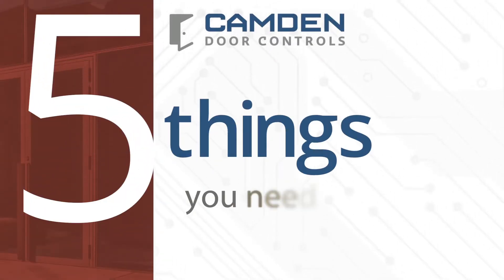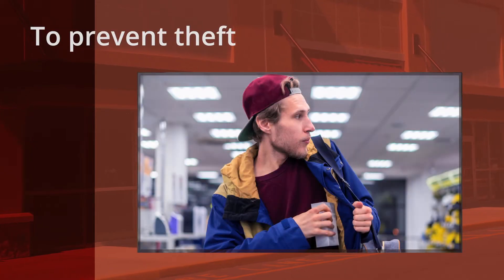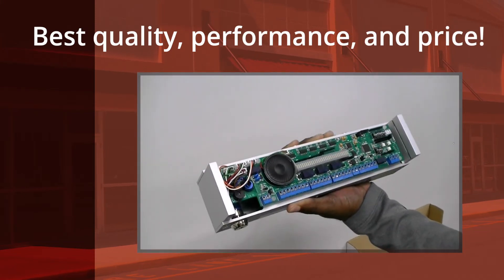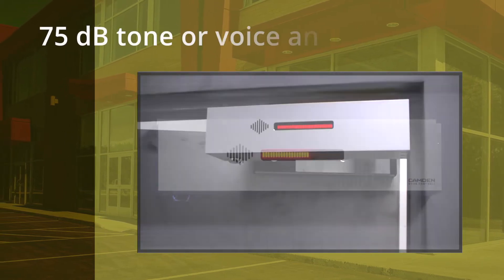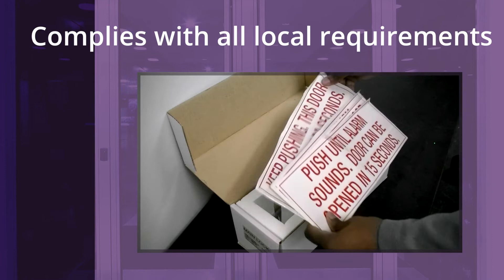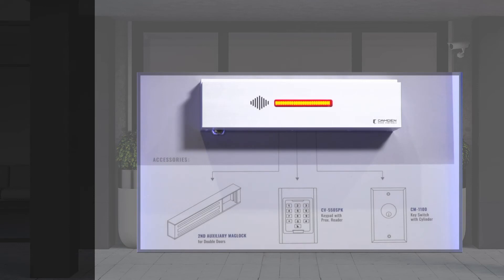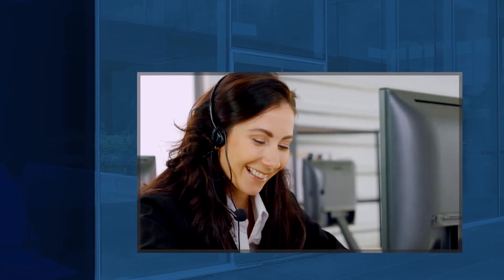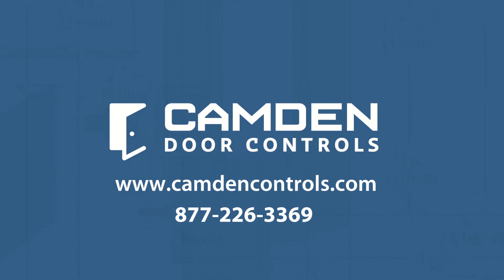CX-DE1200 Delayed Egress Magnetic Locks - 5 Things You Need to Know!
Watch to learn the top 5 reasons why Camden's CX-DE1200 is the best Delayed Egress MagLock for your installation.

CX-DE1200 Series Single and
 Double Door delayed egress
 magnetic locks are designed
 to provide the best performance
 and value in healthcare,
 childcare, retail, and
 institutional applications.

The innovative human voice and LED
countdown timer offers immediate
 comprehension of status for building
 occupants. These rugged locks are
 available in a range of models, with
factory default operation, to meet NFPA,
 BOCA and local AHJ requirements.